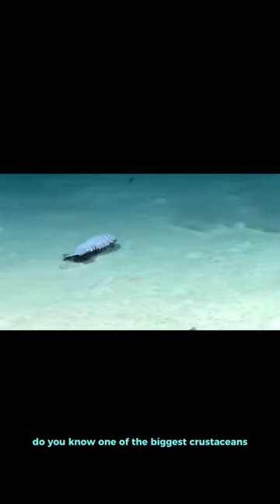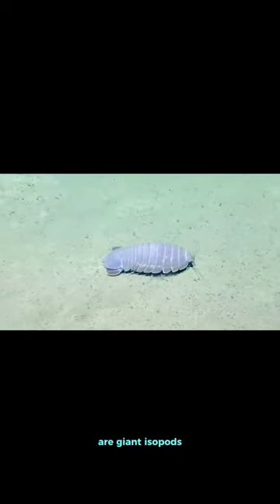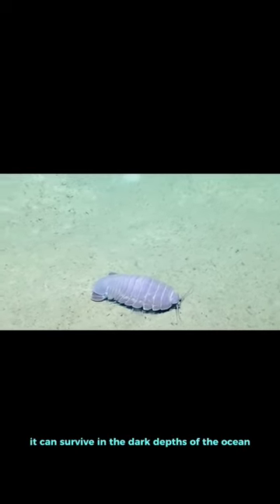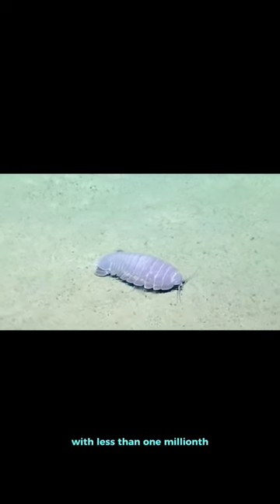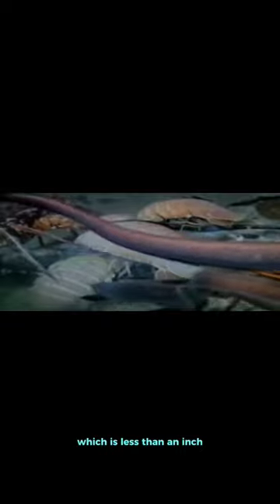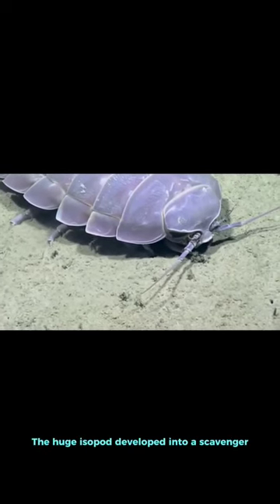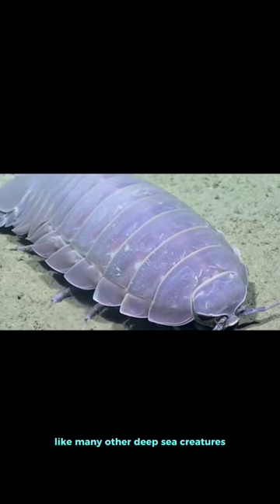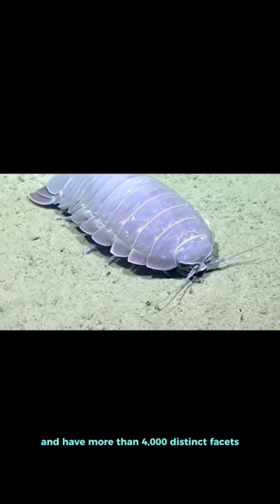Giant isopod in the deep sea?